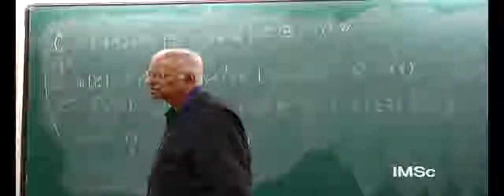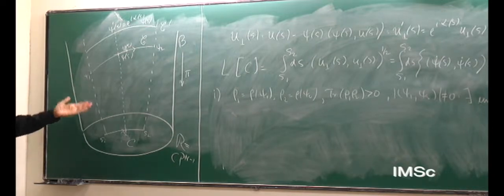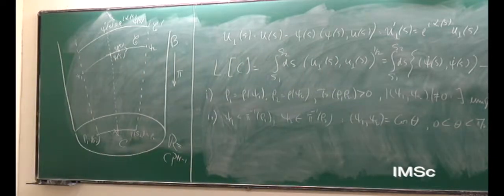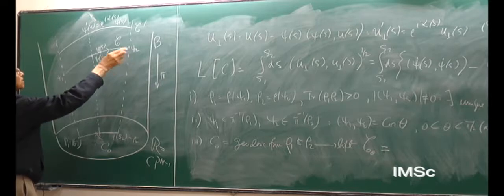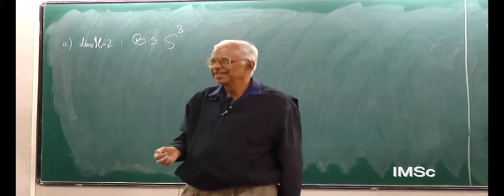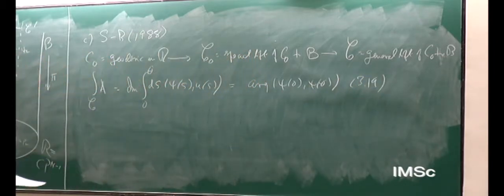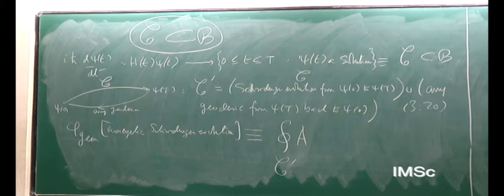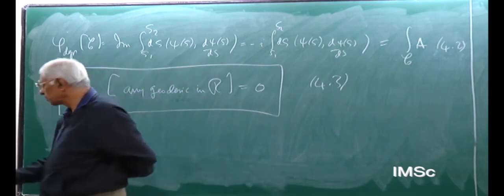Geometric Phase & Berry Phase | Lecture 3: Geometric Nature of the Aharonov-Anandan Phase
In this third lecture, notions and concepts of differentil geomtry are introduced in order to understand the work of Aharonov and Anandan.

These lectures are part of a seminar course given by prof. Mukundan from 10 to 15 March 2014. The main ideas of the Geometric Phase, aka the Berry Phase, are given and exploited in a historically driven way.

I also wote a series of lecture notes and the entire document is available for free in a public repository on Github. This set of lecture notes accompanies prof. Mukundan Seminar course but please notice that these lecture notes are not endorsed by prof. Mukundan.

While I have tried to correct typos and errors made during the lectures (some helpfully pointed out by YouTube commenters), I have also taken the liberty to add and/or modify some of the material at various points in the notes. Any errors that may result from this are, of course, mine.